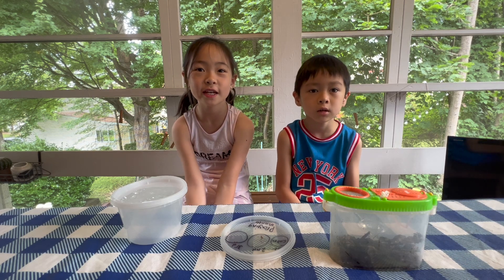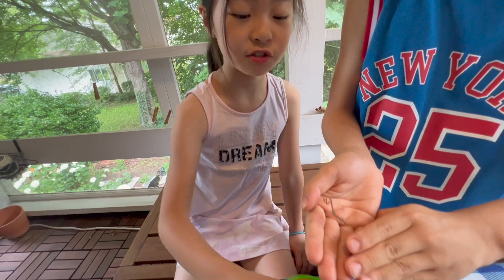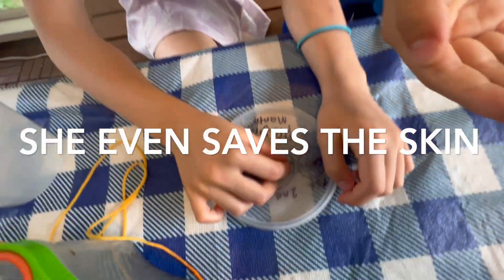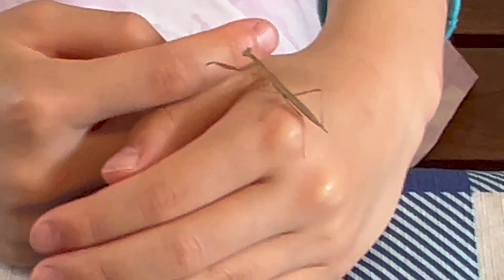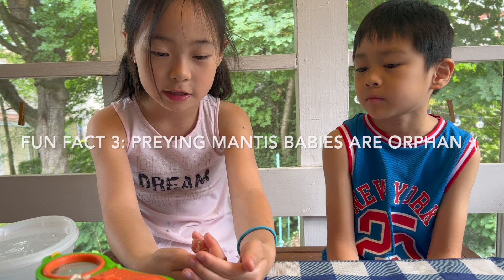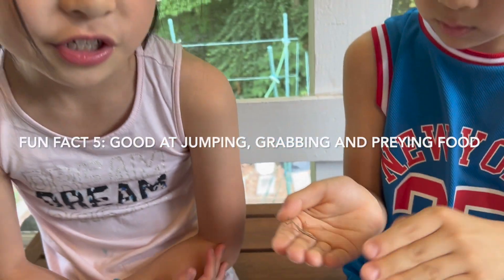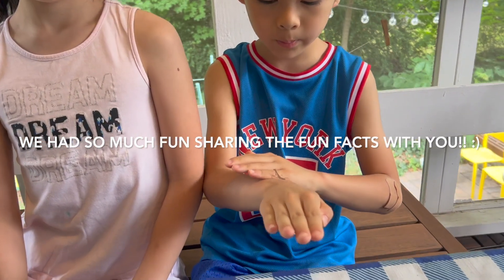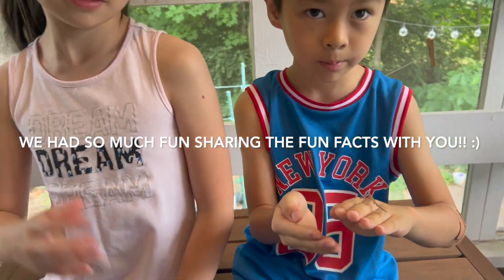Fun Fact about Preying Mantis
O&D are both bug enthusiasts, especially to this little triangle creature.